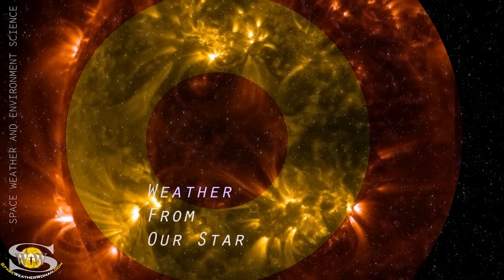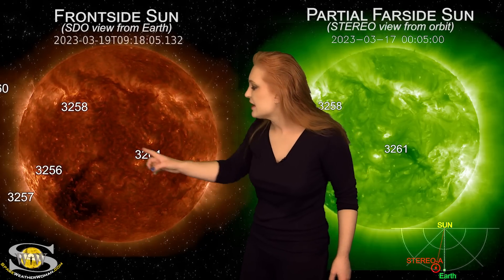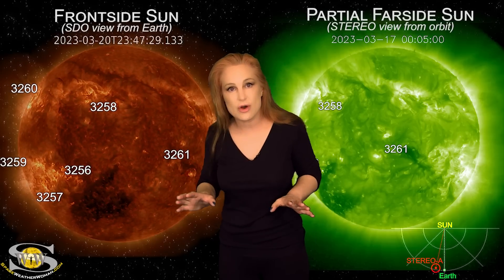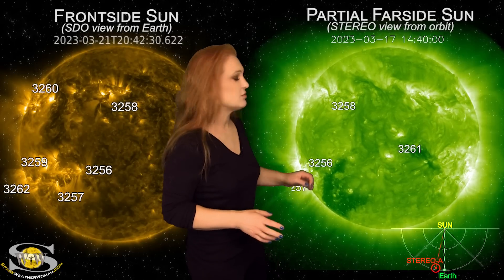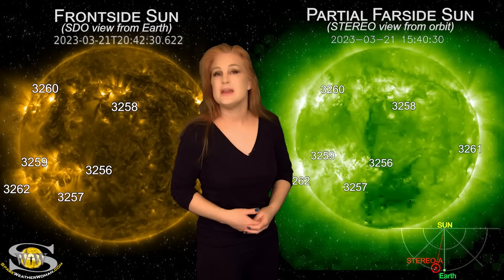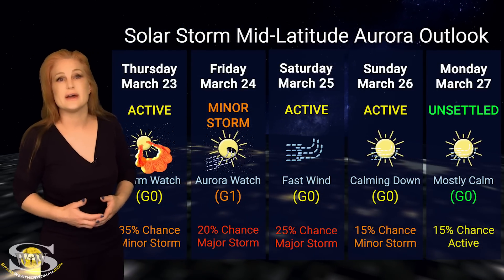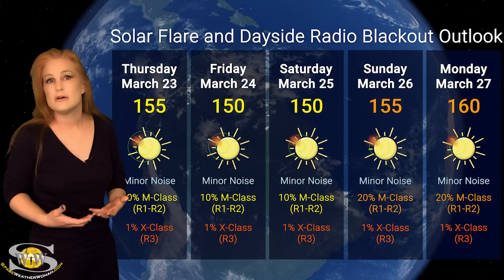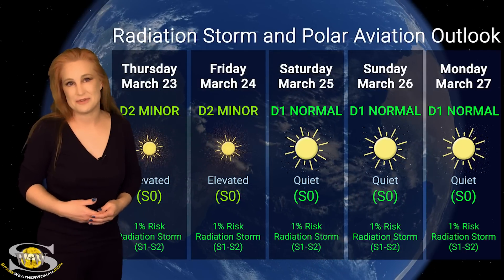A Dark Coronal Hole & Stealthy Solar Storm Combo-Pack: Space Weather News 23 March 2023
This Space Weather News forecast sponsored in part by Millersville University:
This week our Sun switches gears, with solar flare activity falling and solar storm activity picking up. We have a stealthy solar storm lurking in front of some fast solar wind coming this week, in fact, the stealthy solar storm has just arrived! The initial impact is strong (at a G3-level, but it has diminished slightly). The nice thing is that this storm looks stronger than anticipated so we could easily get some aurora down to mid-latitudes over the next couple of days. Aurora photographers should be sure to keep their batteries charged. As for amateur radio operators and GPS users, they should be smiling this week as the big flare players of last week have all rotated to the Sun's farside. We have dropped down to minor noise conditions with a low chance for radio blackouts on the dayside of Earth. This means propagation and reception will stay good on the dayside, but the nightside will be impacted due to the solar storm effects. Learn the details of the solar storm hitting Earth now, find out when and where aurora will be visible and see what else is in store!